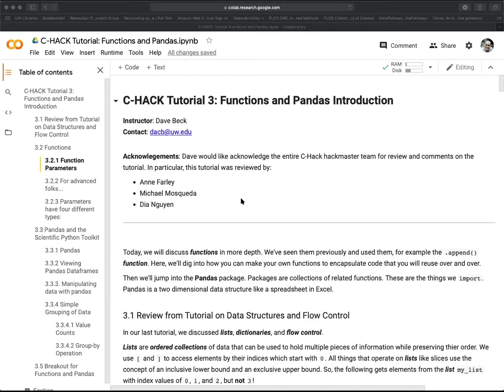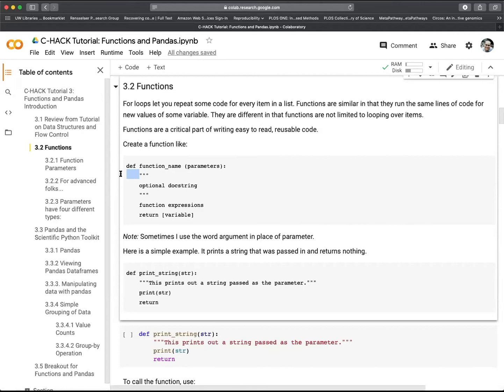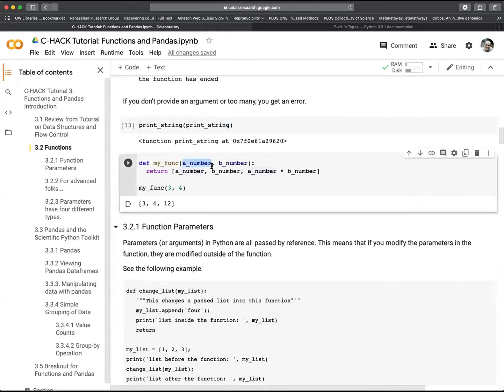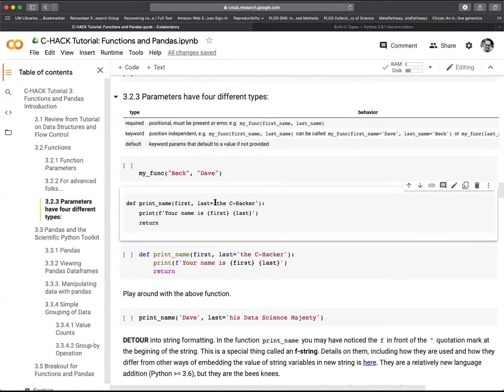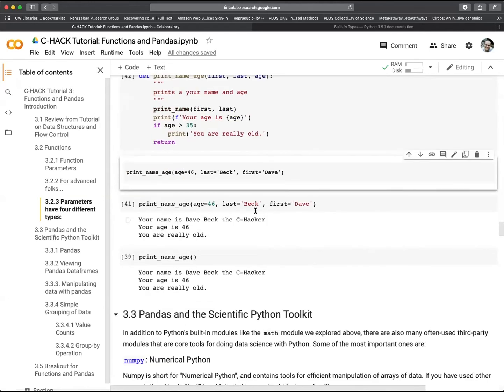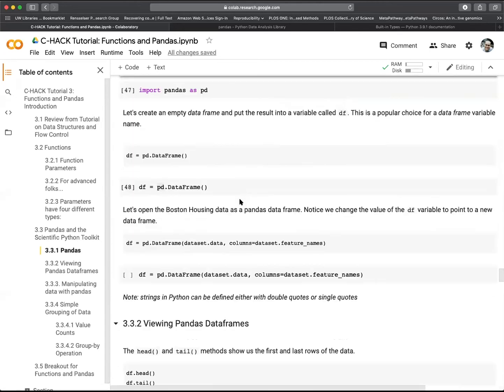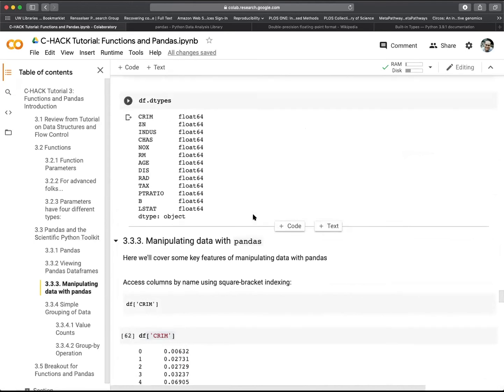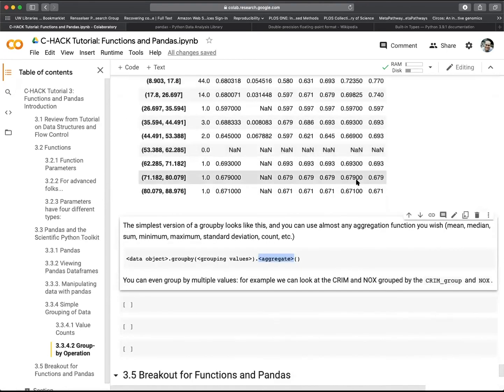C HACK Tutorial 3: Functions and Pandas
The third of 5 Python tutorials in the 2021 chemical engineering hackathon. Instructor: Professor David Beck